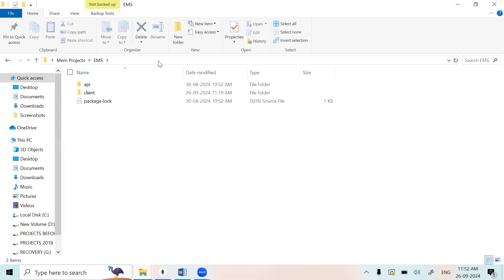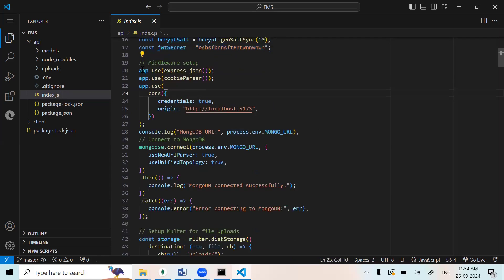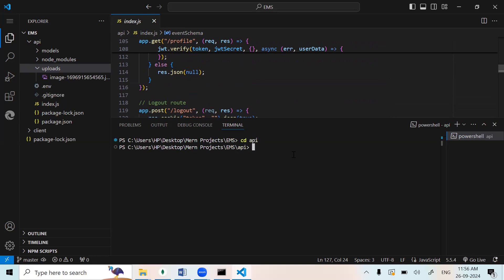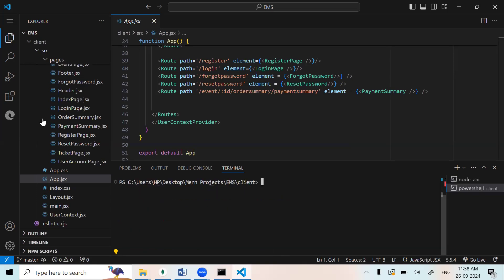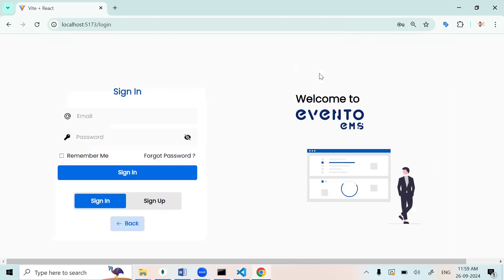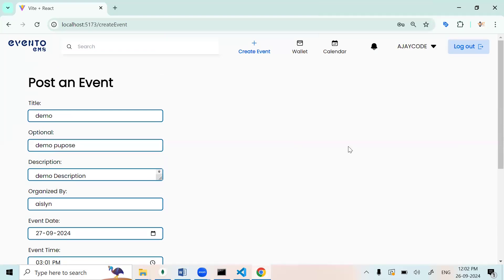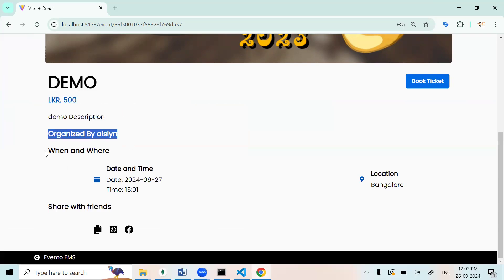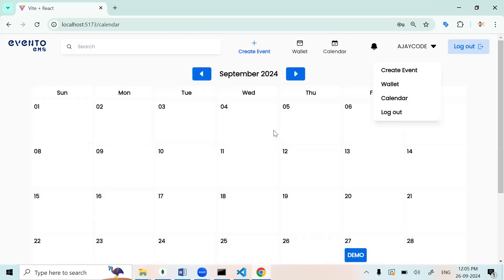Event Management System Web Application Using MERN Stack| Engineering Students || Final Year Project